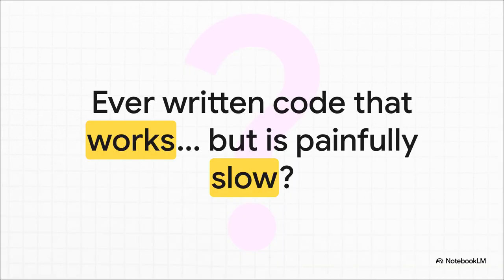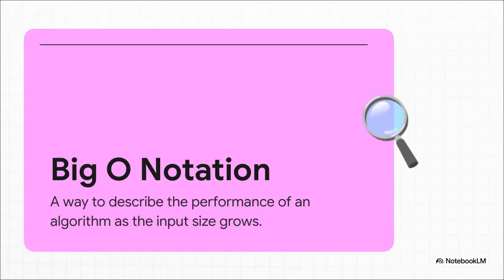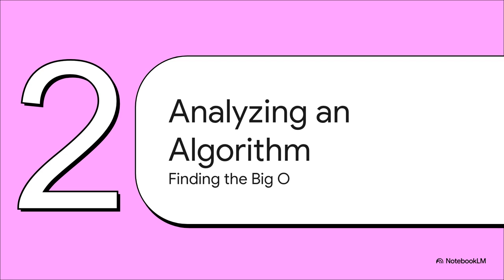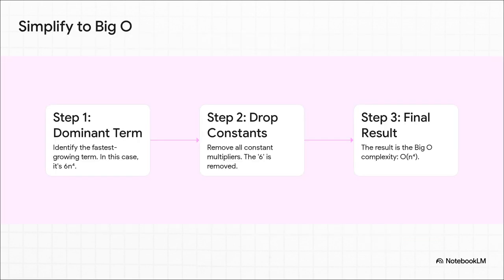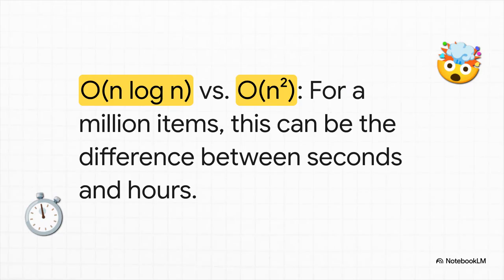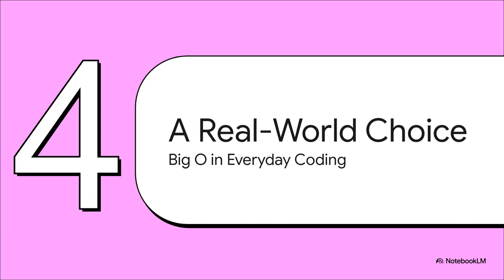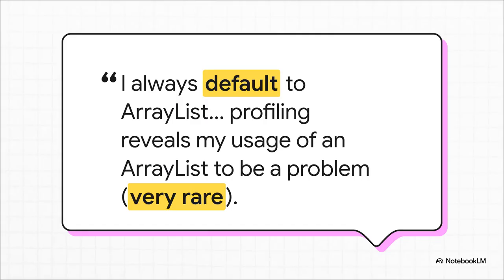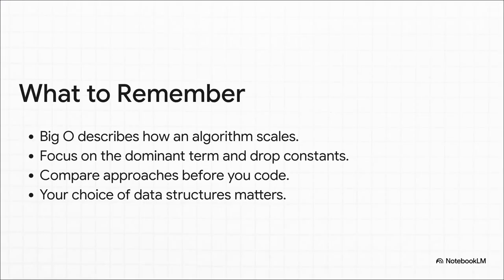A Programmer's Guide to Big O in 7 minutes | Understand Code Efficiency Like a Pro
Ever wondered how to measure how fast or efficient your code really is? This video is your beginner-friendly guide to Big O Notation, a must-know concept for every developer who wants to write smarter, faster, and more optimized programs. ⚡💻

You’ll learn:
✅ What Big O Notation really means and why it matters
✅ The difference between time and space complexity
✅ Common Big O complexities — O(1), O(n), O(n²), and O(log n)
✅ Real Java code examples to understand algorithm efficiency
✅ How to compare different algorithms and optimize your code

Big O helps you think like a true developer. It’s not just theory — it’s about building programs that can handle more data, run faster, and perform better. Whether you’re coding in Java, Python, or C++, this concept will level up your problem-solving and technical interview skills.

🧠 Hands-On Learning
Follow along using Google Notebook, where each concept is explained clearly with real-world examples and step-by-step demonstrations.